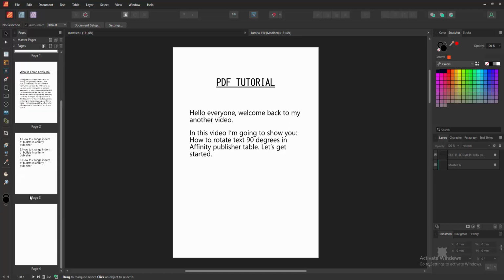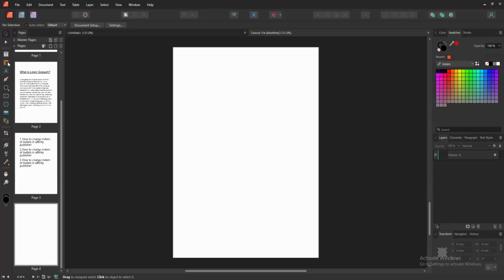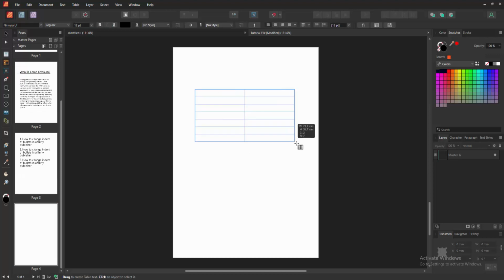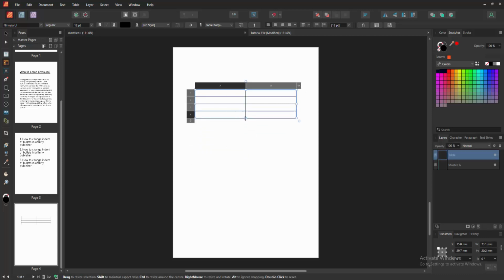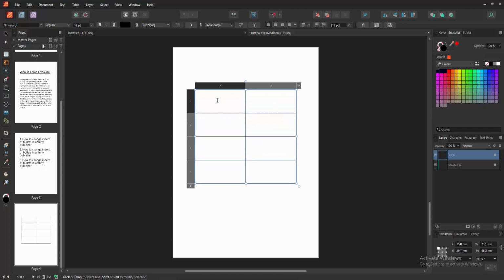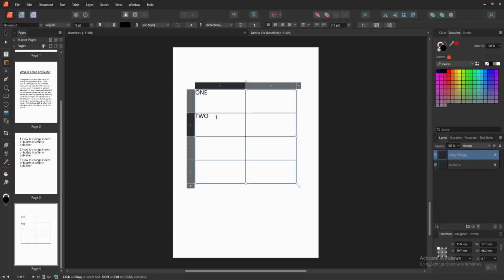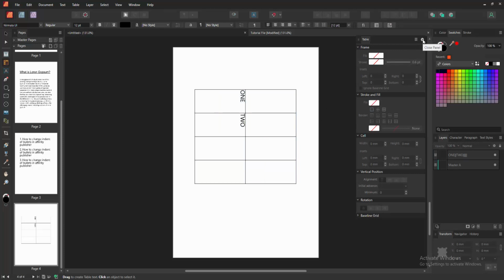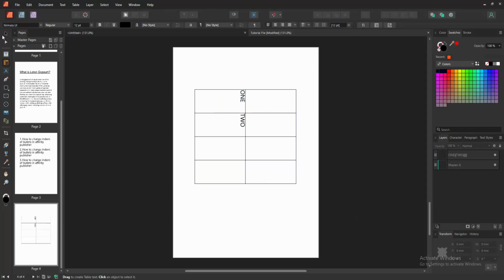How to rotate text 90 degrees in Affinity publisher table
Assalamu Walaikum,
In this video I will show you, How to rotate text 90 degrees in Affinity publisher table.  Let's get started.